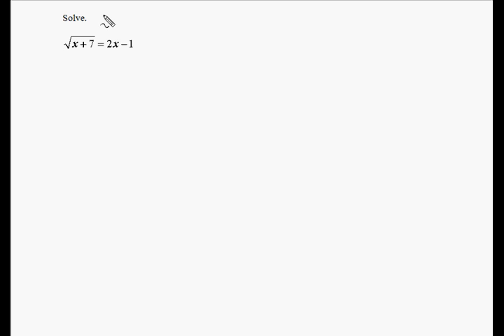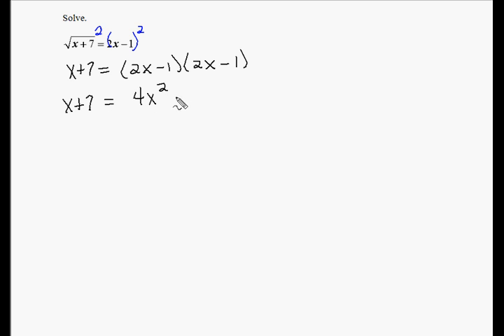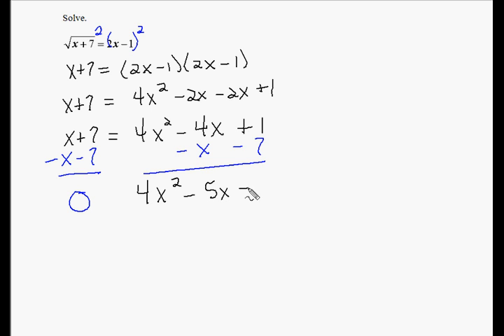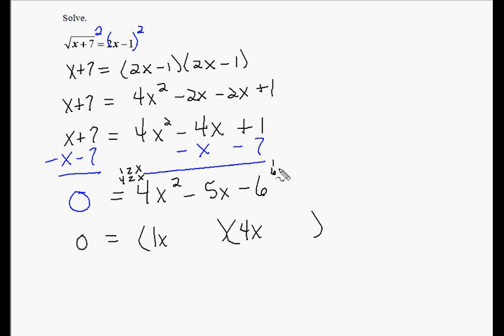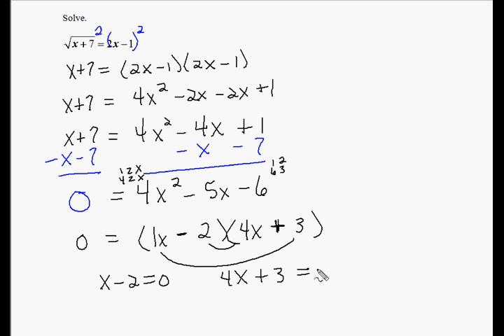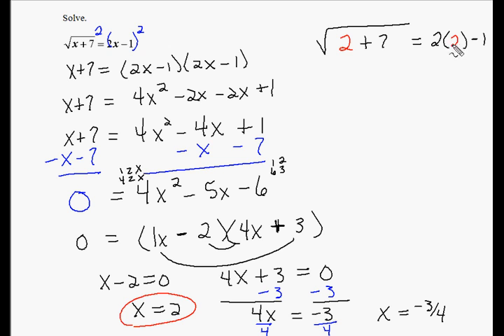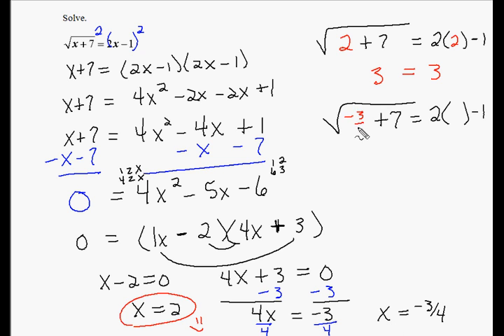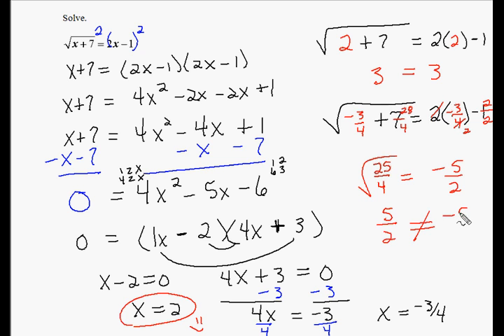33c Solve equations containing Radicals example 2